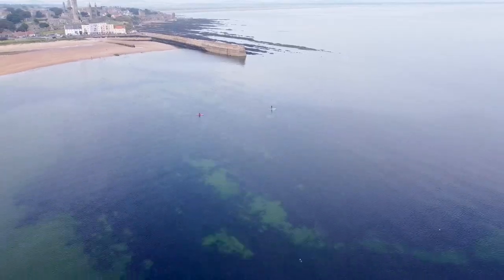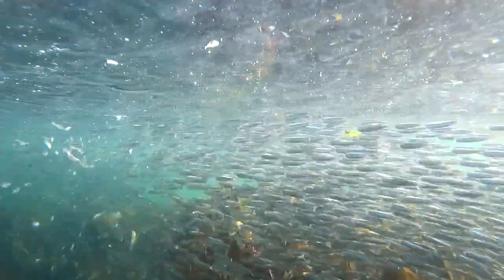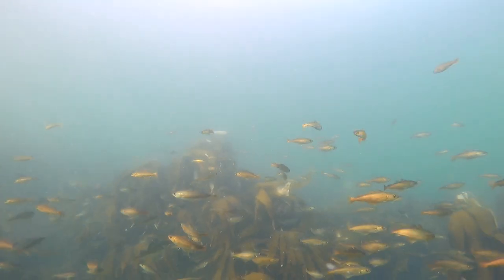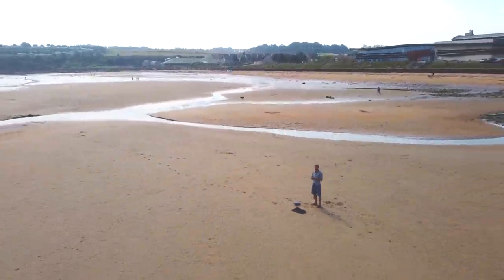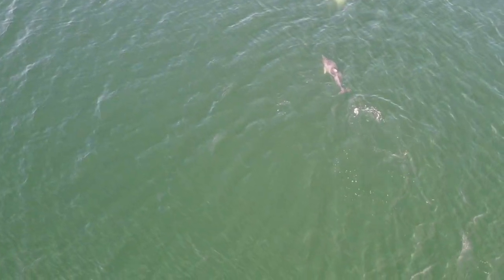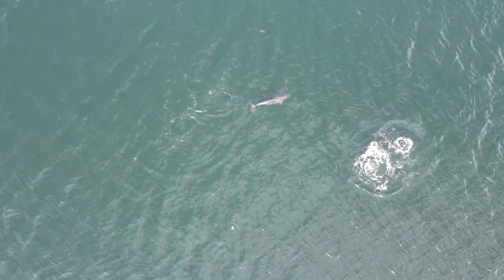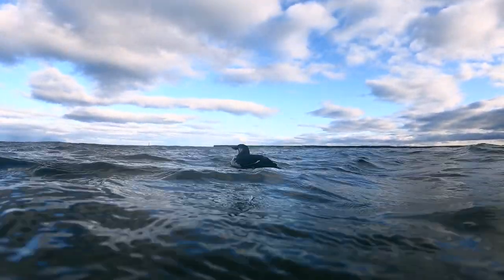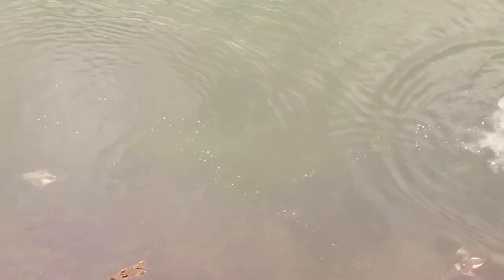Dolphins and Seabirds feeding on herring shoals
Large shoals of small herrings visited East Scotland and were devoured by dolphins and seabirds. I was snorkelling and got underwater footage of the fish and used my drone to get aerial footage of the dolphins. So much marine life in the bay after a quiet summer. On this day I also saw mackerel hunting the whitebait, and some big shoals of bass.